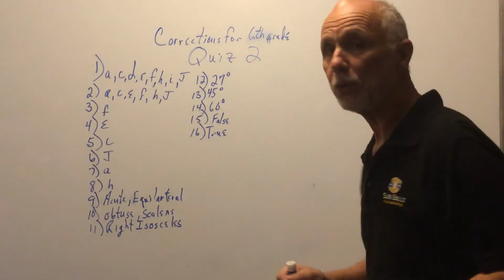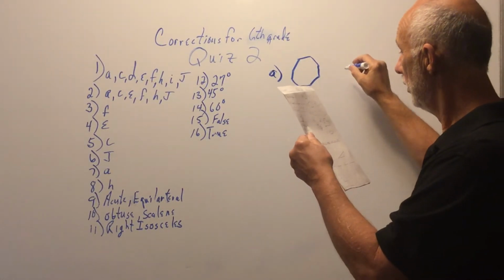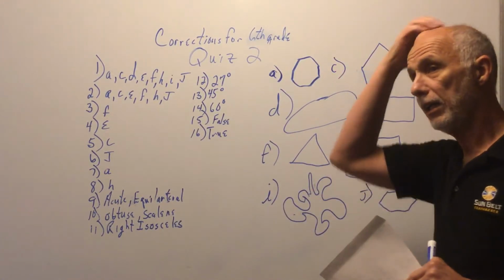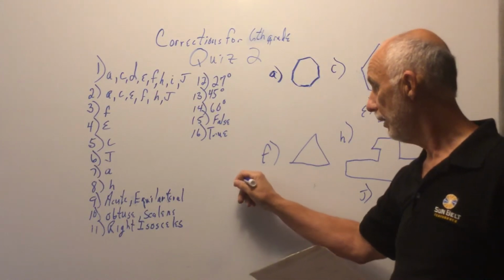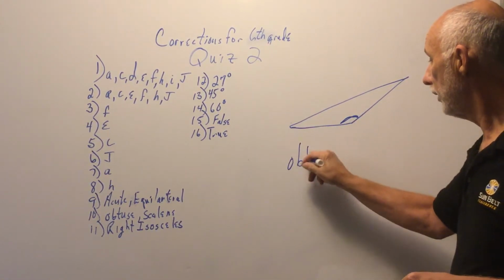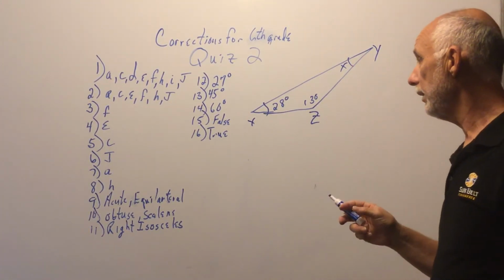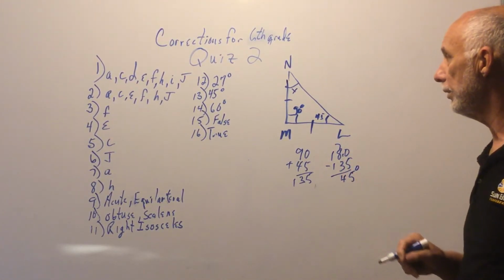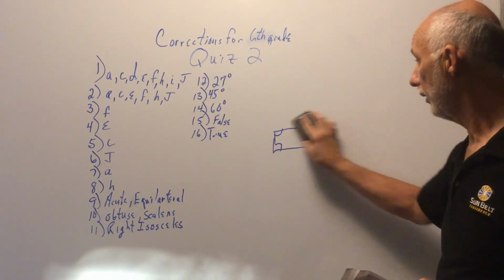Corrections for 6th grade quiz 2